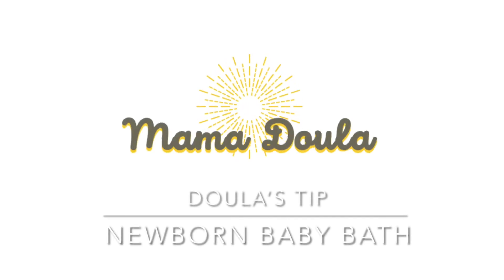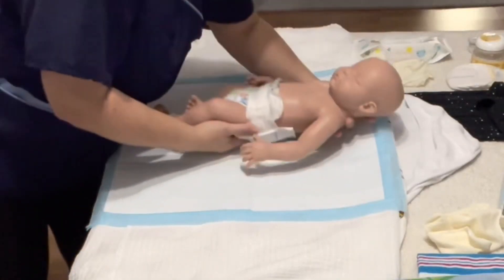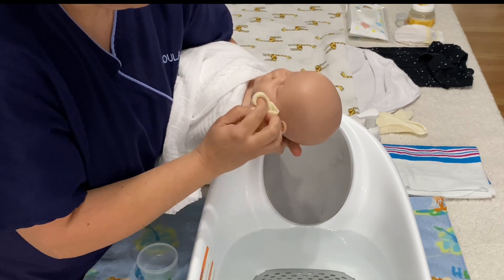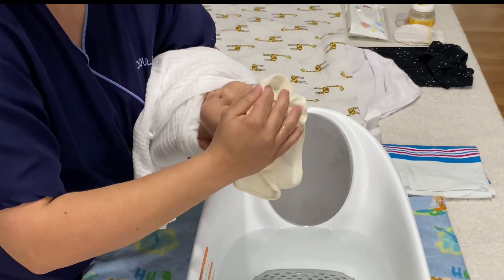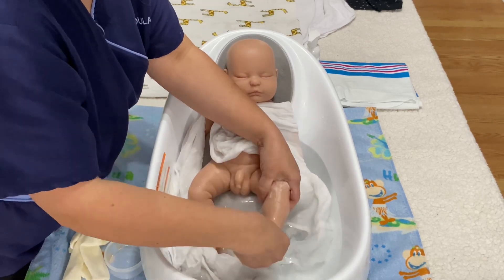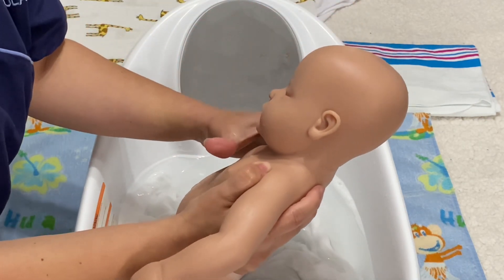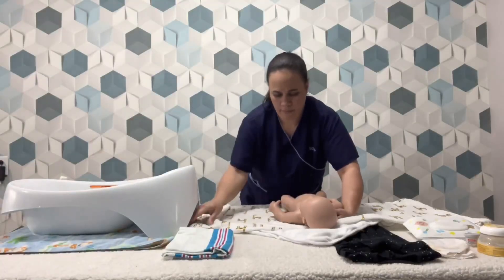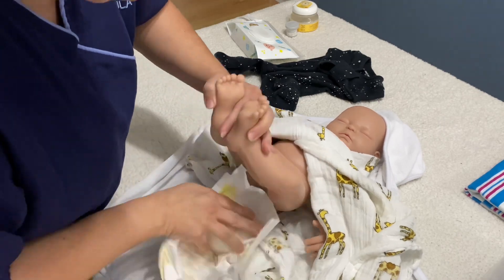Bathing a newborn baby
Learn how to give your newborn baby a first bath safely and confidently by following this step-by-step video. You'll find information about bath preparation, the materials needed, and the bathing process itself.

We'll also discuss how to position the baby in the tub and bathe him, including how to clean the important areas like the diaper area and skin folds. And, finally, how to dry and dress the baby after bathing.

By following these tips, you will feel more prepared and confident about giving your newborn baby their first bath.